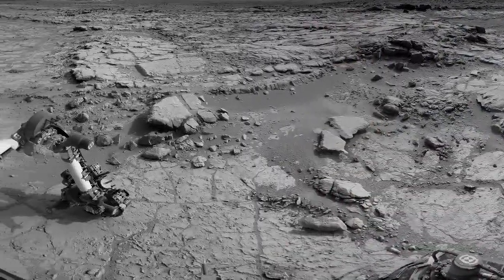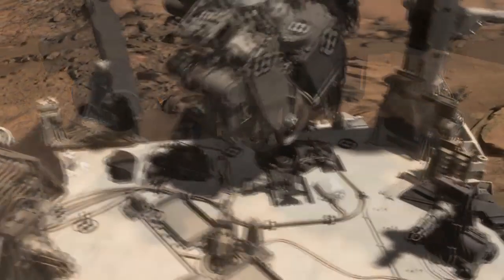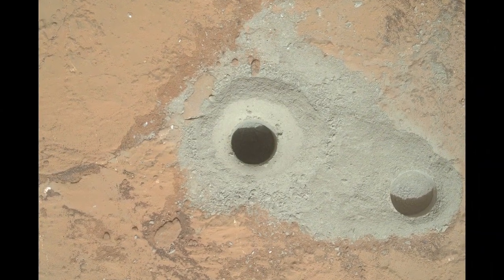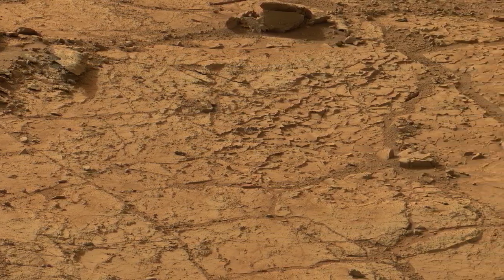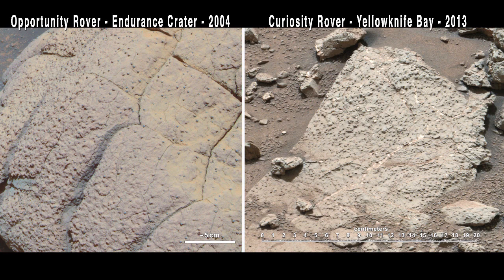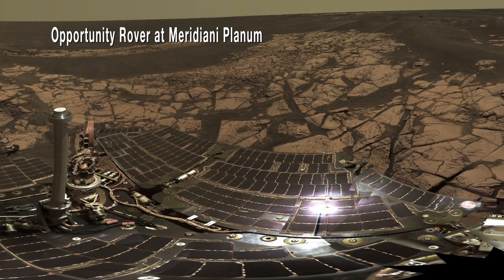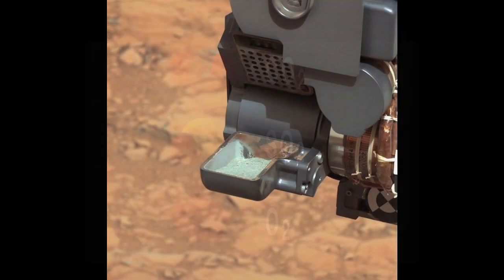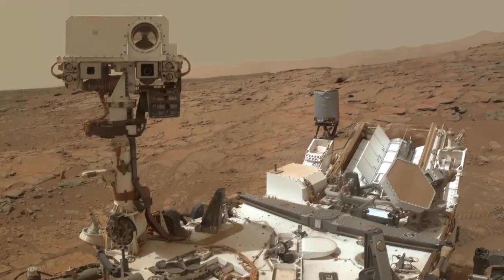Curiosity Rover Hits Paydirt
Curiosity's analyzed rock sample proves ancient Mars could have
supported living microbes.

Credit: NASA/JPL-Caltech › Curiosity's mission site